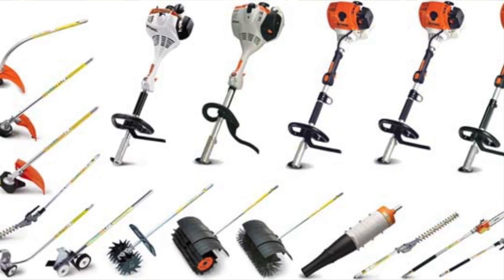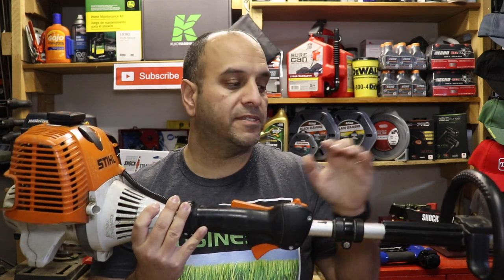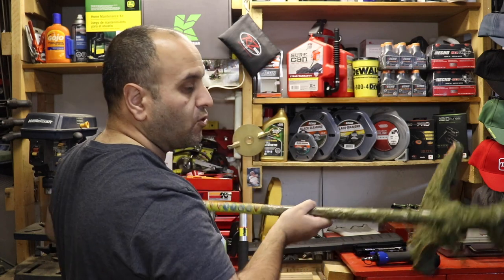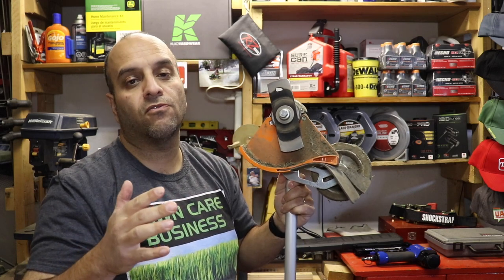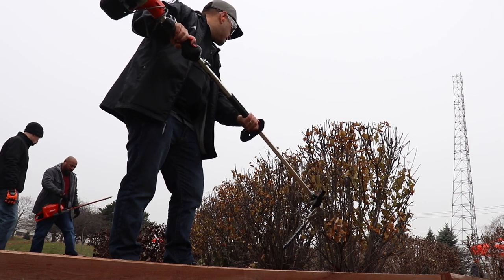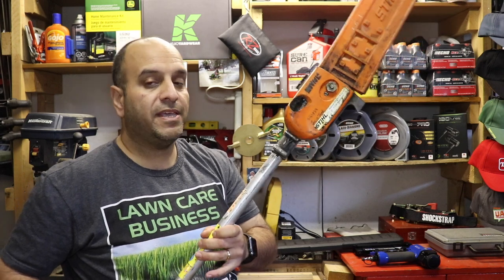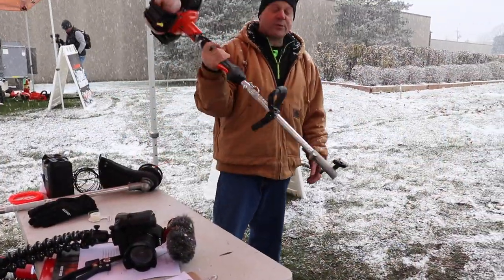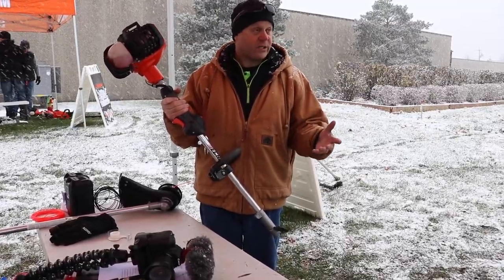Why you should have a Stihl Kombi or ECHO PAS system in your lawn care business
In this video I discuss why you should consider adding a Stihl Kombi or ECHO PAS system to your existing lawn care business, or why they are perfect for when your just starting out in business.

Equipment Defender, simply the best racks for your equipment.